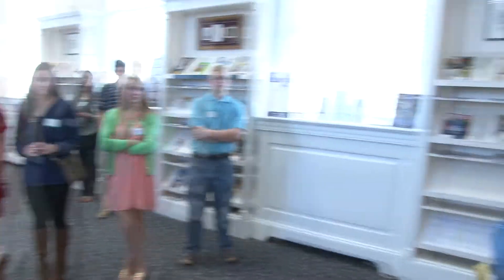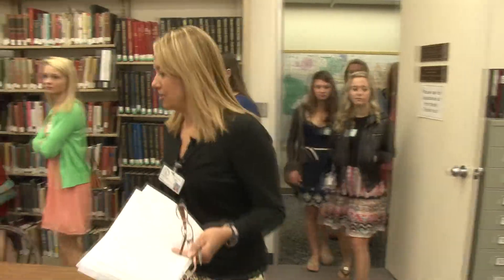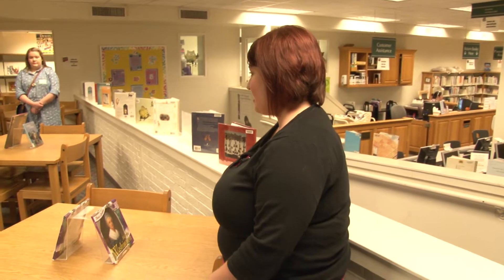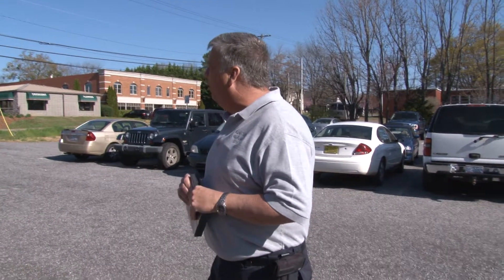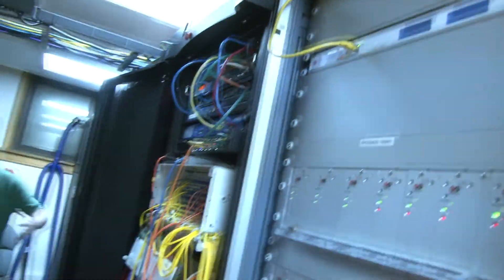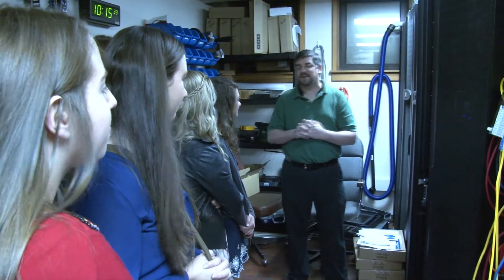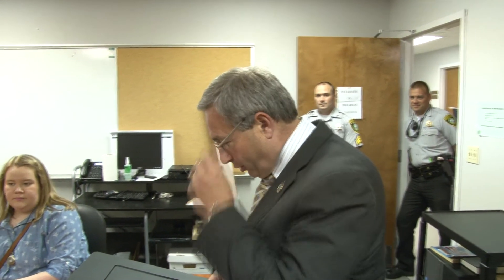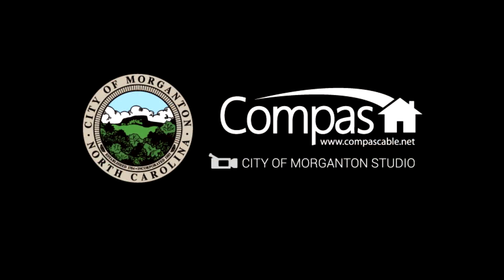Youth In Government Day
April is Youth in Government Day.  Take a tour with Burke County Students through various County Facilities and Departments to See  your County Government in Action